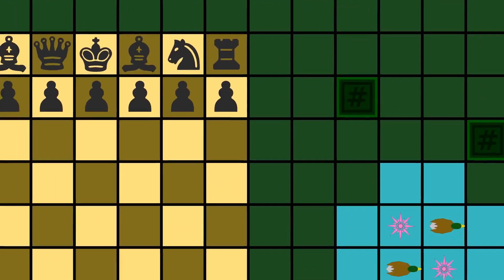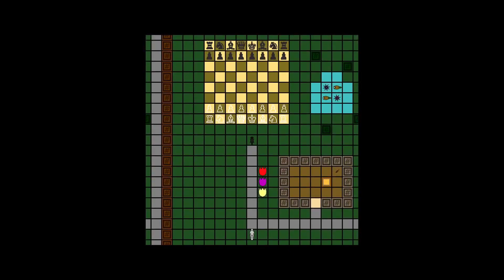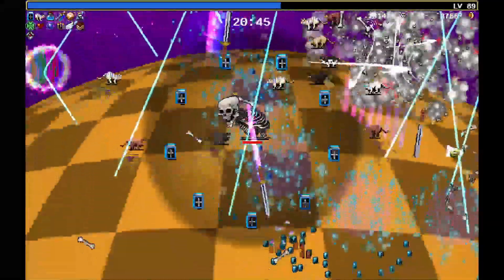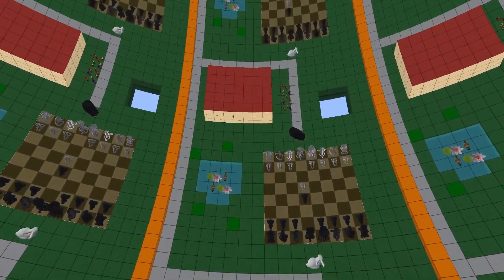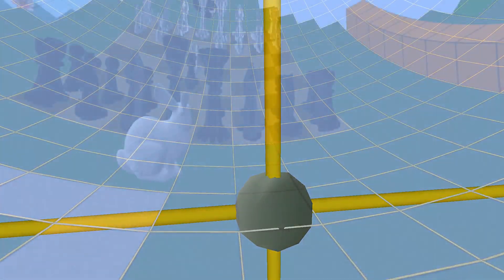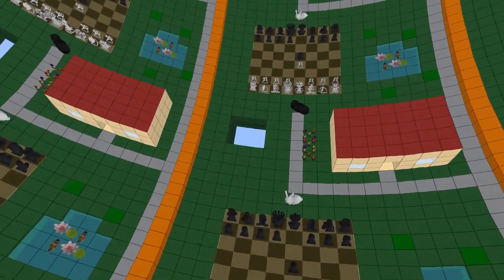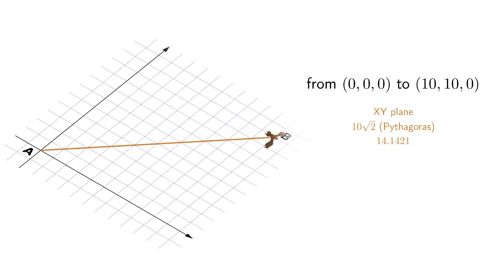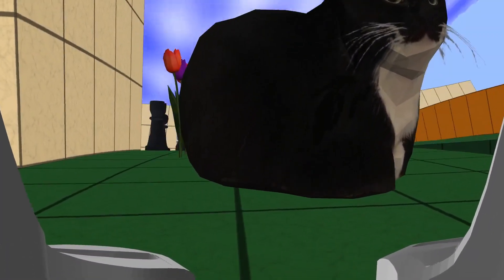Non-Euclidean Third Dimension in Games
Hello! In this video we take you on a journey through a small game world and showcase the non-Euclidean transformations of its third dimension.

We stretch the space to get: Euclidean cylinder, hyperbolic geometry, anisotropic version of hyperbolic geometry, Solv geometry, spherical geometry, (teaser) Nil geometry.

Play HyperRogue to have more fun with non-Euclidean geometry! Embeddings can be obtained using settings → 3d configuration → 3d style. (For most embeddings shown in this video, you also need to change the 2D geometry to Euclidean.) To learn more about non-Euclidean geometry, play HyperRogue or visit our discord

This world (with less 3D models) can be played in RogueViz version 12.1p), RogueViz demos ⟶ non-Euclidean third dimension. Note: some of the scenes in this video are very complex and the engine is not optimized, so the framerate might be very low. Yes, it works with VR, but the framerate might be a problem.

Should we do a video on more embeddings (only visuals, no voice) in the same world, or somewhere different? Please tell us in a comment!

Cat purr: Dodek (recorded)

3D models:

Stanford Bunny by Stanford Computer Graphics Laboratory